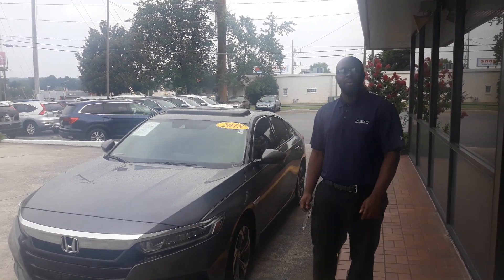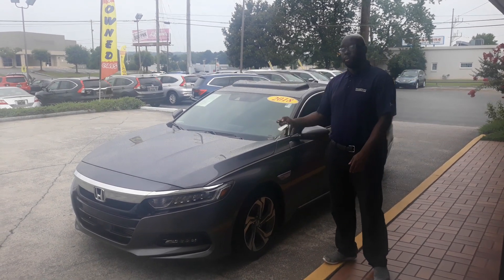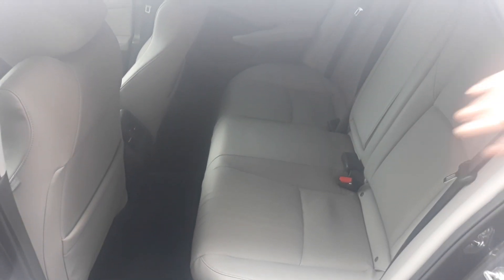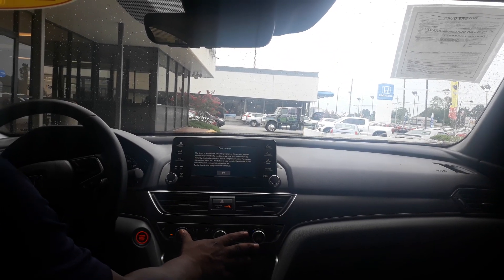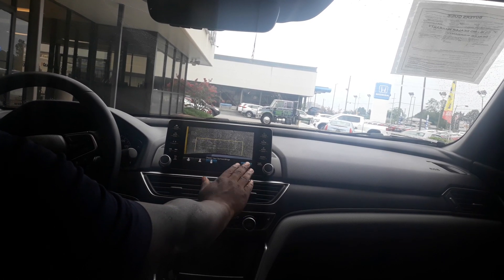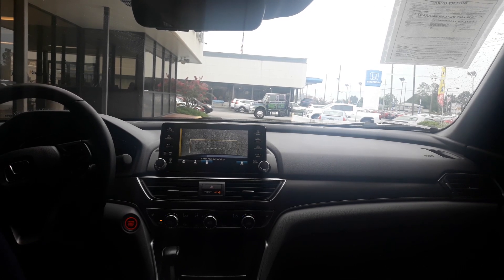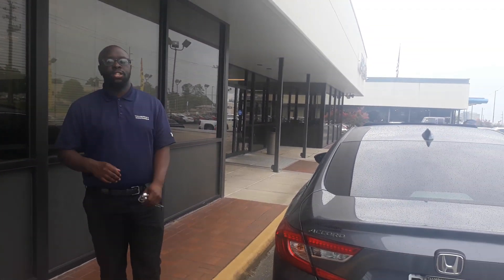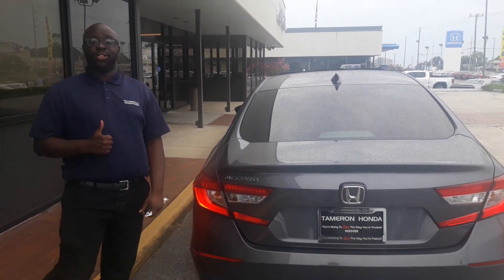2018 Honda Accord for Jim from Erique